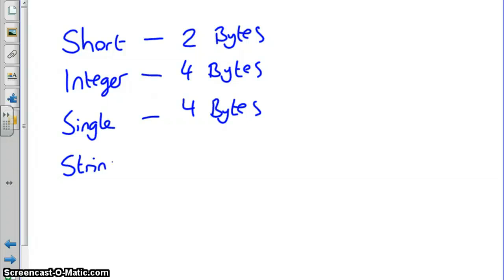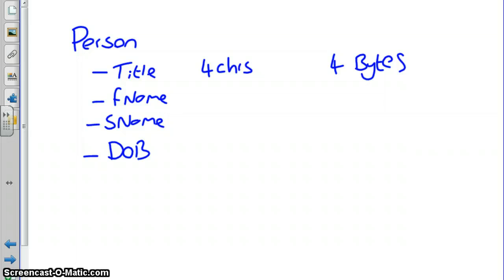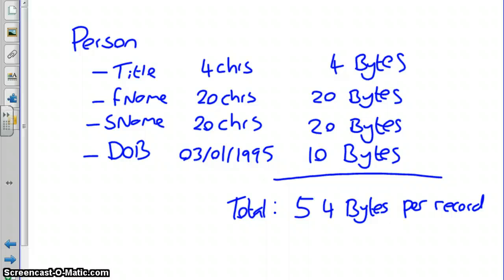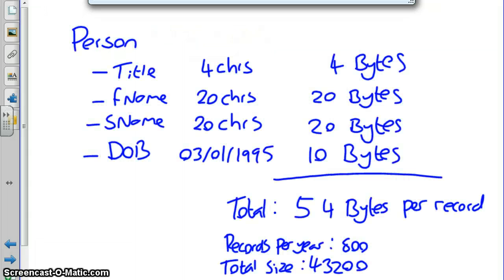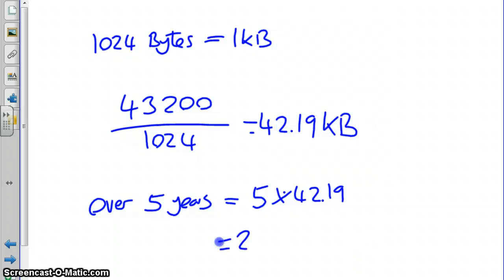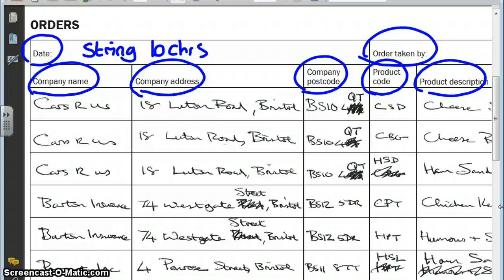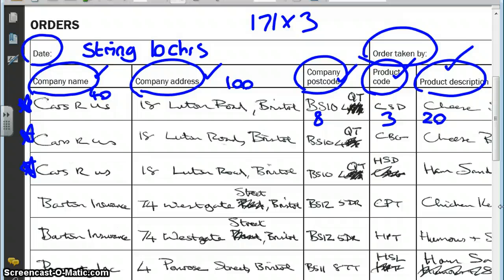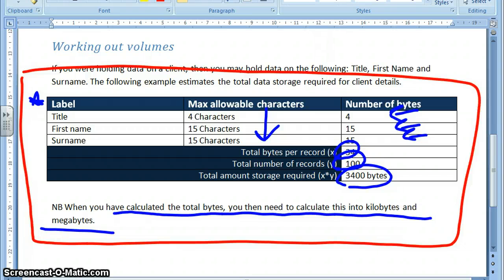A2 Computing - Comp4 - Analysis - Volumetrics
A video explaining how to tackle the volumetrics aspect of the Systems Analysis in the Comp4 Project (A2 Computing - AQA)